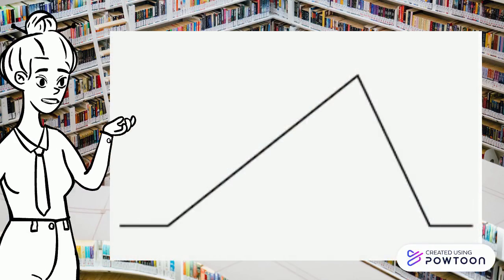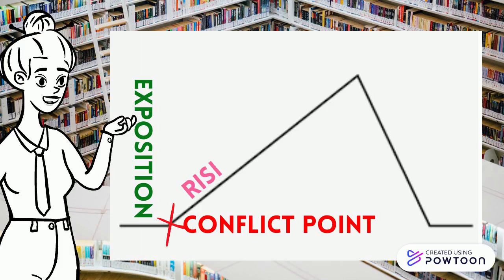English Essentials: 5 Basics of a Short Story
This video breaks down the 5 basic concepts one must understand before diving into a short story unit be that reading and and analyzing or writing one yourself.-- Created using Powtoon -- Free sign up -- Create animated videos and animated presentations for free.  PowToon is a free tool that allows you to develop cool animated clips and animated presentations for your website, office meeting, sales pitch, nonprofit fundraiser, product launch, video resume, or anything else you could use an animated explainer video. PowToon's animation templates help you create animated presentations and animated explainer videos from scratch.  Anyone can produce awesome animations quickly with PowToon, without the cost or hassle other professional animation services require.